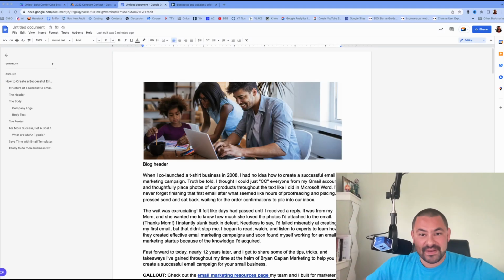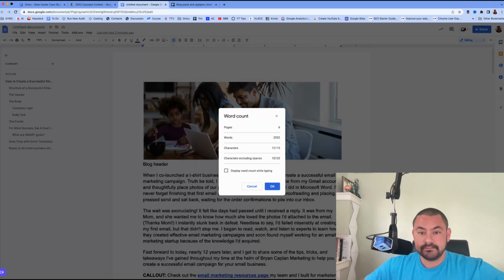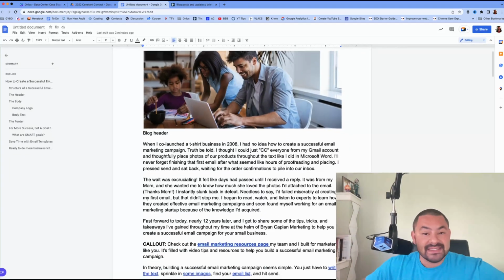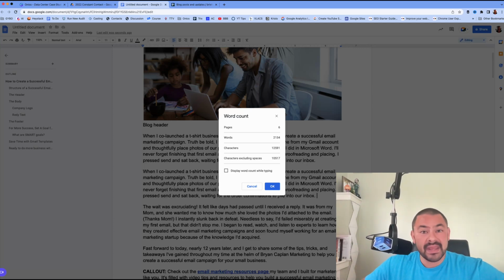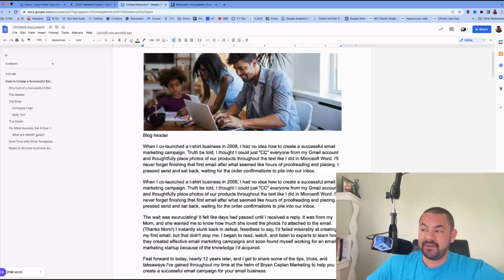How To Always See Your Word Count in Google Docs [New Feature]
If you're writing a blog post or content for your website, you may have a certain word count you're trying to reach. Today, Bryan shows you how to turn on the Realtime Word Count feature in Google Docs, so you can focus on the task at hand instead of continuously clicking to check your progress.

Bryan Caplan Marketing is a full-service digital marketingagency with offices in Florida and New Hampshire. We’ve helped our clients grow bigger better small businesses since 2010 and have consulted and coached tens of thousands of marketers through our free classes and resources. Our digitalmarketing services include

* Website Maintenance
* Graphic Design
* Branding
* Professional Speaking